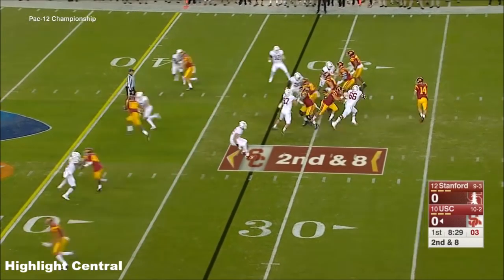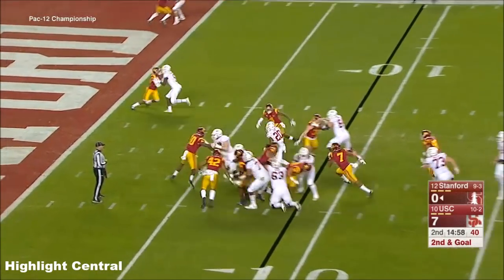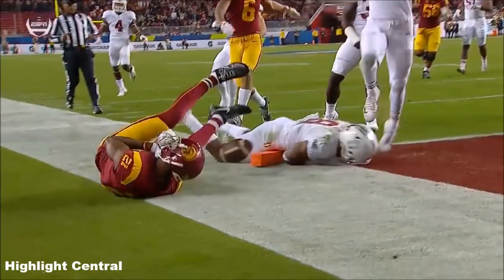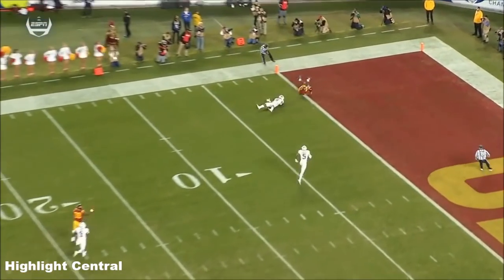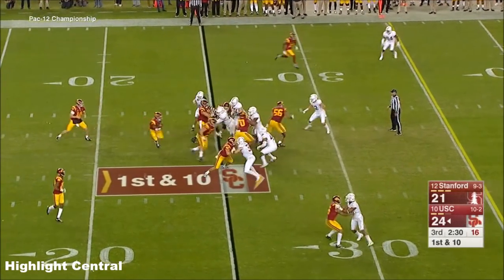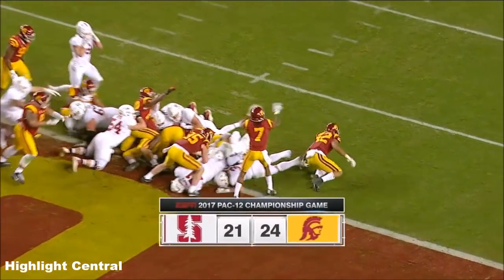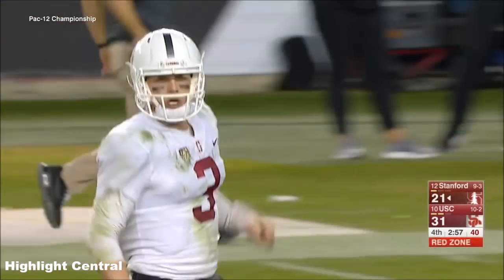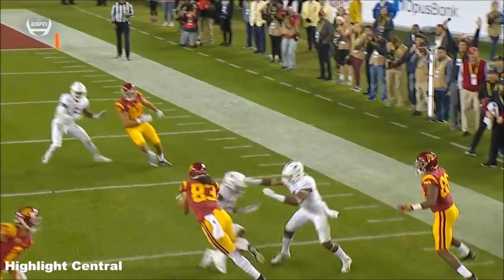Stanford vs USC 2017 Pac-12 Championship Highlights